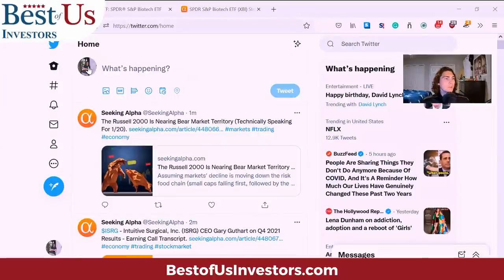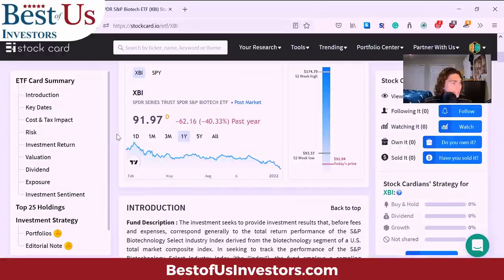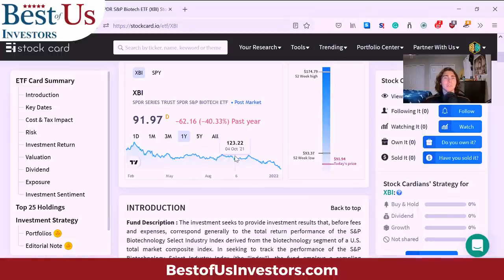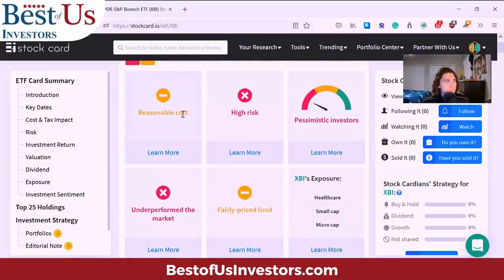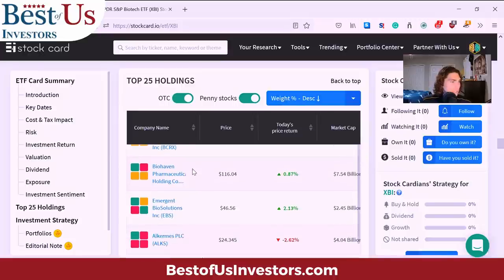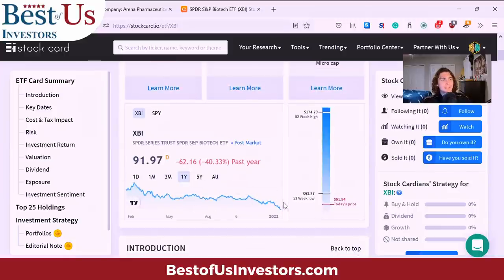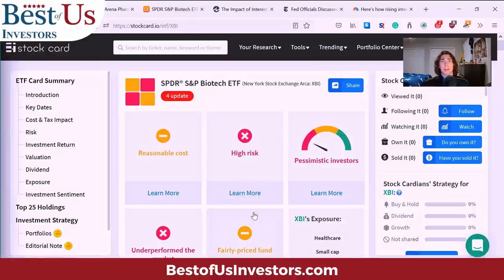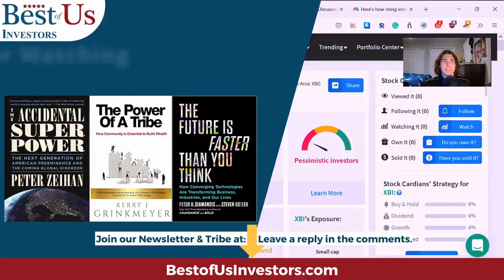How To Pick an ETF - Best Biotech ETF To Buy in 2022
These are some of the questions I'll address in this video. Why buy ETF's?  How do you find the best ETFs?  Why Buy a Biotech  ETF today? What is an ETF?  What tools can I use to find the best ETFs?

Your Stock Trading Tool Box:
Stock Charting:
Stock Search and Analyses:

 👨‍🏫 StockCard.io is free to use to help you make better investment decisions. However, I recommend upgrading to VIP for unlimited access to all features.

Timely News and Analysis:
👨‍⚖️ Seeking Alpha

👀 Watch to get an understand of what is about to happen in the stock market:
5 movies that explain what caused the 2009 financial crisis, and what happened after:
The Big Short (2015)
Margin Call (2011)
Too Big to Fail (2011)
99 Homes (2014)
Inside Job (2010)
✨Read these books to build your knowledge on how the markets work and what the future is going to look like.

1.  The Accidental Super Power by Peter Zeihan
2.  The Big Nine by Amy Webb
3.  The Code Breaker, Jennifer Doudna, Gene Editing, and the Future of the Human Race by Walter Isaacson.
4.  Digital Transformation, Survive and Thrive in an Era of Mass Extinction by Thomas M Siebel
5.  The Future is Faster Than You Think By Peter Diamandis and Steven Kotler
6.  The Age of A.I. And our Human Future . By Henry Kissinger, Eric Schmidt, Daniel Huttenlocher

The Power of a Tribe

👨‍⚕️ Help Kerry and Nita win the race against Childhood Cancer and keep their daughter Shay's memory alive. Your support makes a direct impact in the fight against Pediatric Cancer at Children's of Alabama by helping advance research in finding a cure for cancer.

RECOMMENDED VIDEO EQUIPMENT
1.  Canon EOS M6 Mark II Camera
2.  Rode VideoMic Pro+ Compact Directional On-Camera Shotgun Condenser Microphone
3.  Victiv 72-inch Camera Tripod Aluminum Monopod T72 Max. Height 182 cm - Lightweight and Compact for Travel with 3-way Swivel Head and 2 Quick Release Plates for Canon Nikon DSLR Video Shooting - Black
4.  UBeesize Tripod S, Premium Phone Tripod, Flexible Tripod with Wireless Remote Shutter, Compatible with iPhone/Android Samsung, Mini Tripod Stand Holder for Camera GoPro/Mobile Cell Phone (Upgraded)

🙋‍♂️🙋‍♀️ The Anti-Aging Supplement that I take:
4 Pack NMN Capsules with Maximum Strength- 500mg- High Absorption Nicotinamide Mononucleotide Supplement- Supports Brain Function & Anti Aging
by NMN MAX
Learned about NMN in the book Lifespan by David Sinclair,

🏃‍♂️🏃‍♀️💃🚶‍♂️🚶‍♀️ FITBIT Versa 3 Health and Fitness Smartwatch:

trackingCode=aaqwghw7&cid=WSJ_AFF_NA_ACQ_NA&n2IKsaD9=n2IKsaD9&Pg9aWOPT=Pg9aWOPT&Cp5dKJWb=Cp5dKJWb&APCc9OU1=APCc9OU1